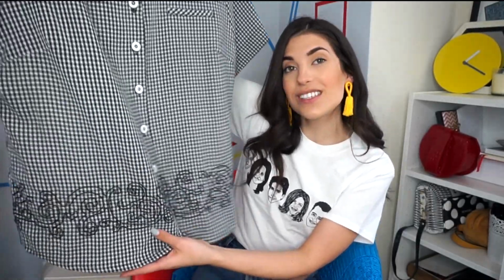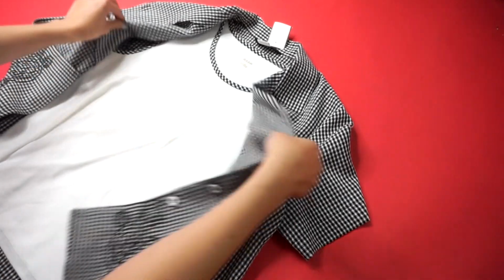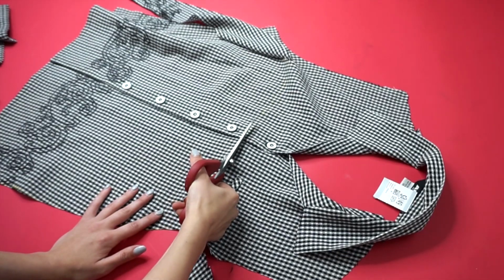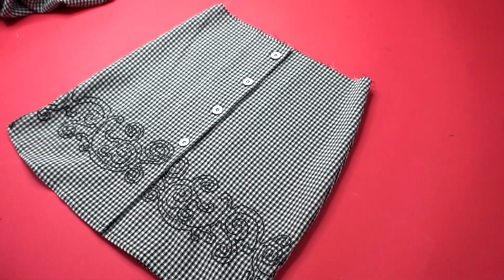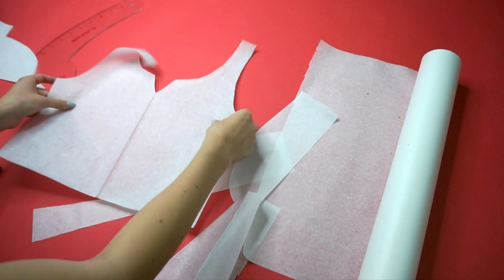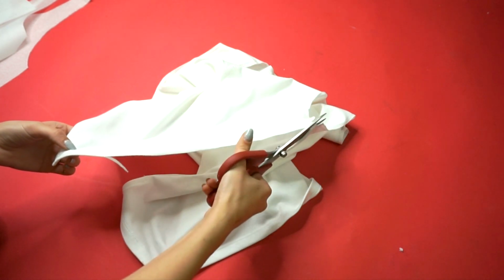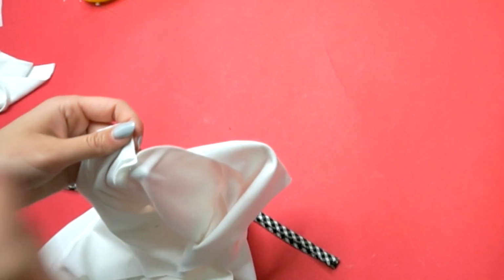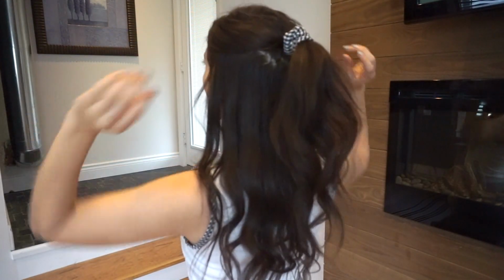How to Make a Matching Skirt Set | Thrifted Transformations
Hey guys, thanks for checking out my latest thrifted transformation. I found this two in one beauty at Value Village for $4.50 and knew immediately that I wanted to create a little matching set out of it. I am really happy with the way this turned out.